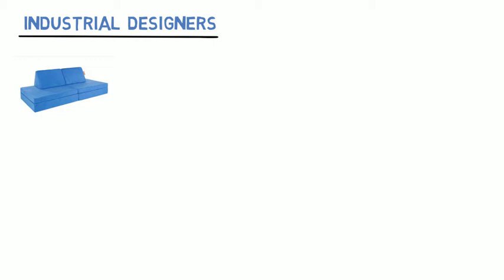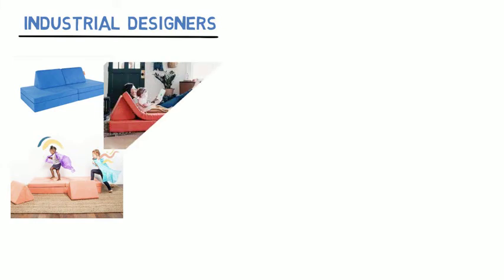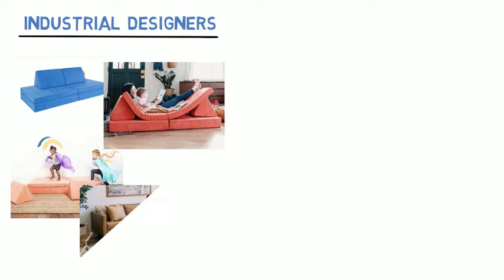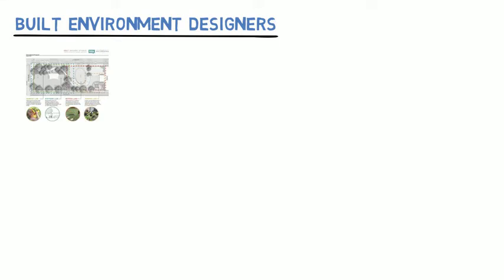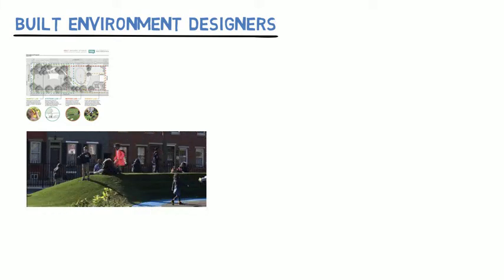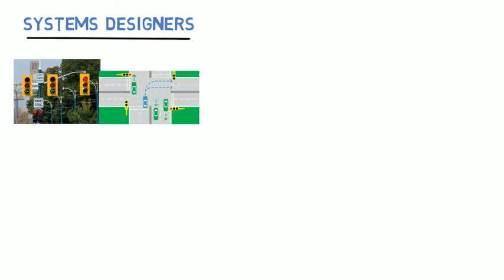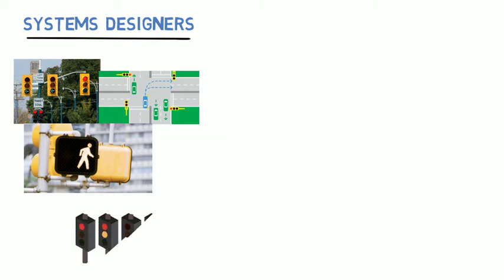K-5 WWOD 2019-20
Take a quick spin through the wonderful world of design with this video to learn more about what designers do and the different kinds of design you see and use every day.